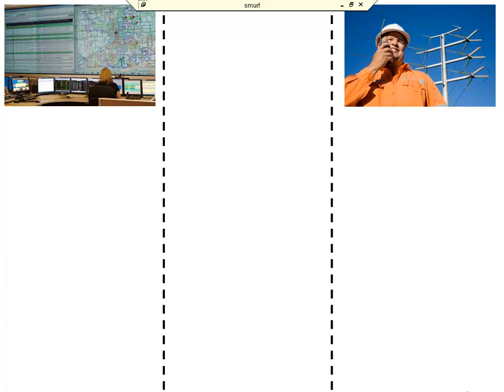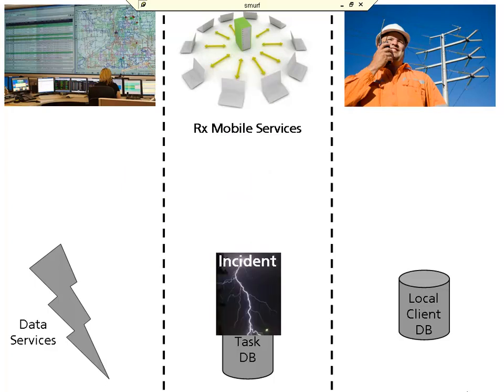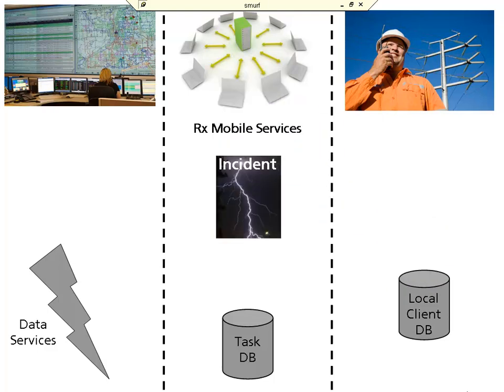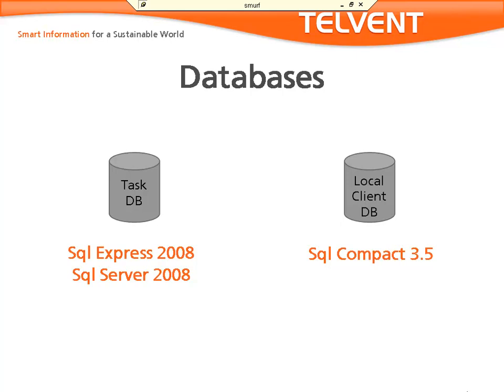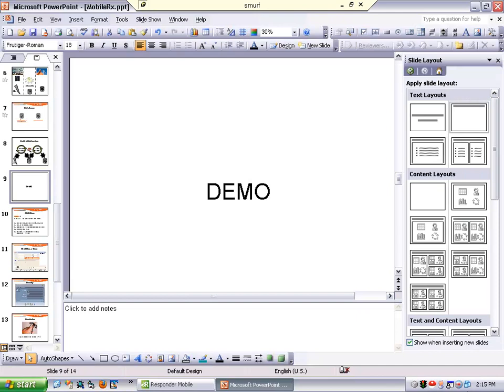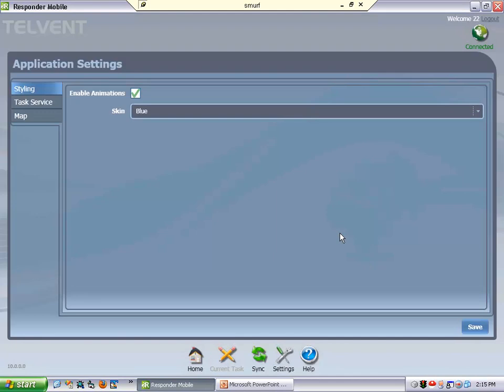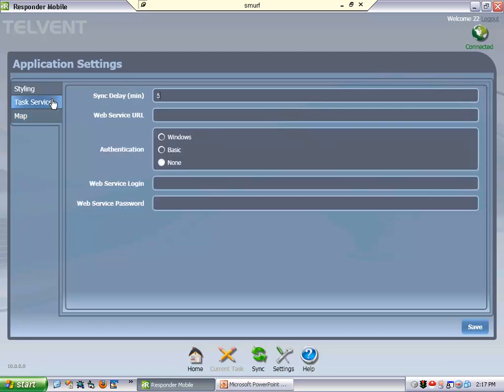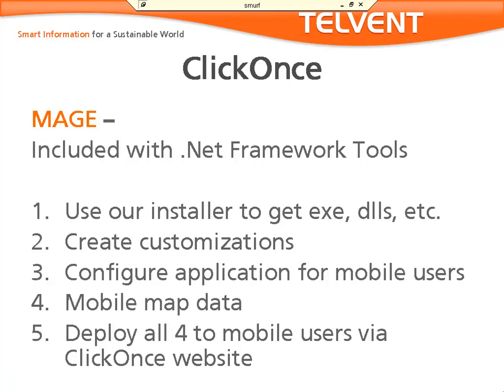Configuring Mobile Responder